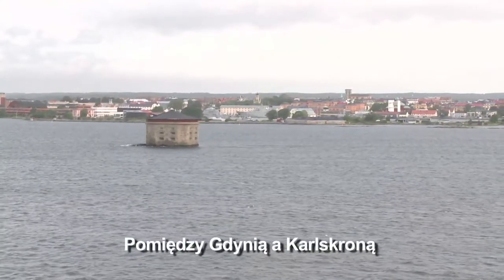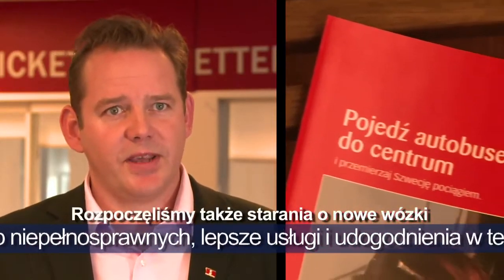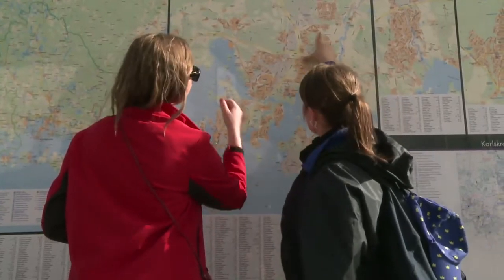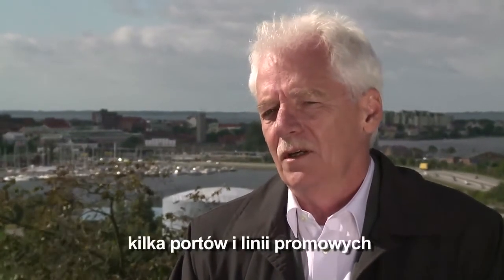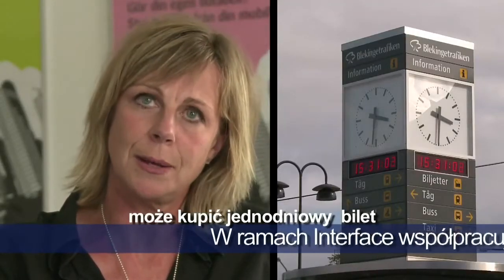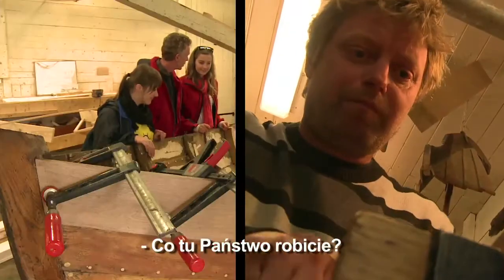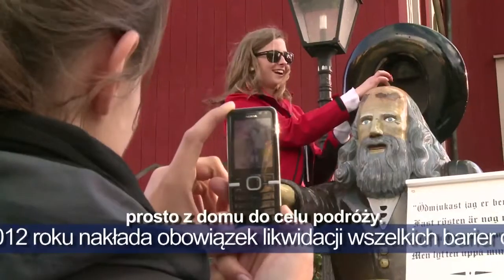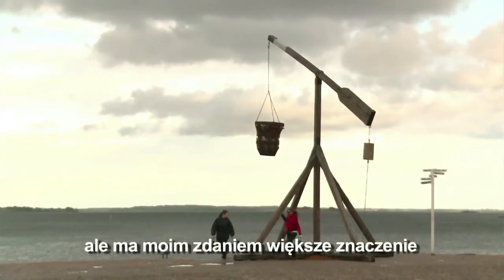Na piechotę przez Bałtyk - Karlskrona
Wygodnie, tanio i ekologicznie - rozwijanie ruchu turystycznego pasażerów niezmotoryzowanych w Obszarze Południowego Bałtyku to główny cel projektu INTERFACE.